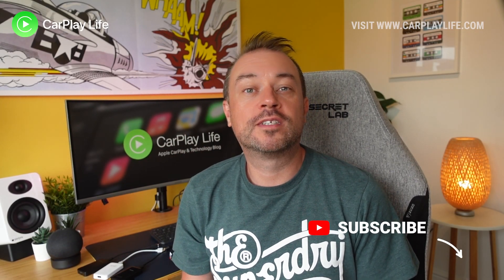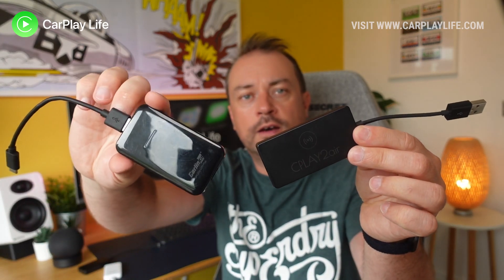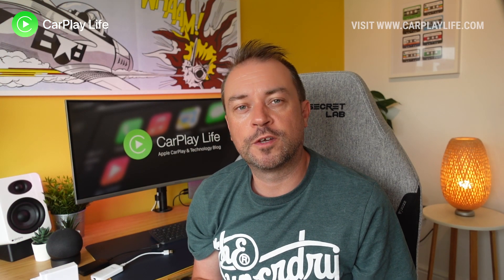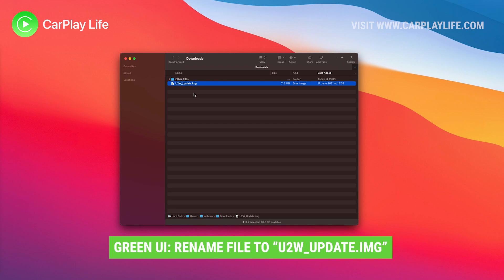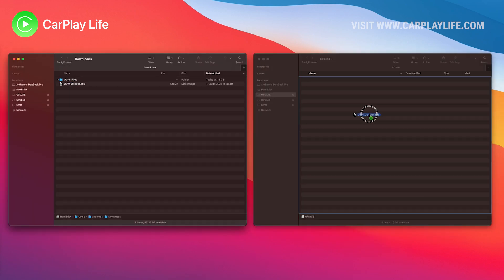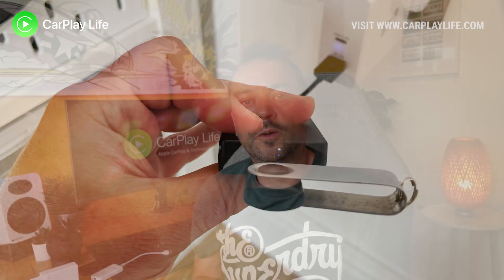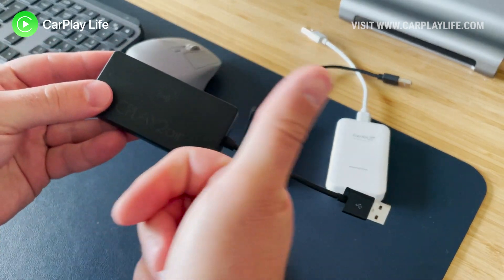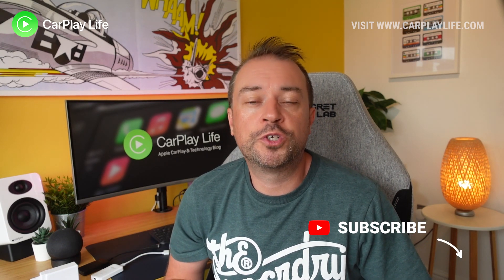How To Fix Wireless Apple CarPlay Dongle Hardware Error WiFi | CarPlay2Air CarLinkit Autokit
In this How To guide I will tell you how to fix your Apple CarPlay Wireless Dongle if you run in to the Hardware Error: Wifi error on your screen. This might also fix any other broken updates, just as long as your dongle is able to light up in the same way in this video. If there are not LEDs flashing, its likely the dongle is totally broken and unfixable.

If you have updated your wireless dongle with what you thought to be an innocent firmware update and on reboot you see the dreaded Hardware Error: Wi-Fi on your CarPlay display. Now don’t panic, this is totally fixable and in this video I will go through each step to fix it.

You will need the broken dongle, this fix should work on most dongles including the CarPlay2Air and CarLinkit dongles. You will need a USB-A stick, an USB charging adapter, like the one that came with your iPhone and a desktop or laptop to format the USB stick and also to load some files onto it.

So with all that gathered, we can get started on the process of fixing your dongle:

1. Remove the dongle from the car
2. to download the rollback software.
3. Select U2W folder (for v1, 2 or 3.0 adapters or U2AW folder for 4.0 adapters)
4. Read the information on this page, select the correct ROLLBACK .IMG file that correlates to your dongle boot up UI colour. There are two types here and this will correspond with the UI colour you have for the dongles boot menu. If it has a green UI get the U2W_Update_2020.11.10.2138_ROLLBACK.img, and if your dongle has a red UI get the U2W_AUTOKIT_Update_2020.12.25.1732_ROLLBACK.img update file.
5. On the next page, there is a Download button or View Raw link on this page that you can select to start the download.
6. With the IMG file downloaded, head on over to your browser’s download folder. From here you need to rename the file either U2W_Update.img (for Green UI dongles) or U2W_AUTOKIT_Update.img (for red UI dongles).
7. Next, insert your USB drive into your computer. We now need to format it using any drive cleaner software, such as Disk Utility on the Mac. Or right-click the drive and select Format from the menu in Windows. Format the USB drive as FAT 32 to clean it.
8. With the USB drive formatted, copy the .IMG file that you renamed earlier to your empty USB drive. Don’t put it into a folder and make sure the .img extension is at the end of the filename.
9. Once the file has copied over, safely remove the USB drive from your computer
10. Then insert the flash drive into the USB-A passthrough port at the end of the dongle
11. Then plug the dongle with the USB drive connected into a powered USB charging adapter. Do not use a computer USB port or your car’s USB port.
12. The dongle should now power up and begin to show a Red, followed by Blue and Red indicators on the dongle, these should be flashing intermittently red and blue. And if your USB dongle also has an access status light you should see that flashing now too. This means the file on the USB drive is being copied to the dongle and the firmware is being applied
13. Please wait around 2-3 minutes for the firmware to apply and for the dongle to reboot. The blue and red LED lights should stop flashing and a solid red light should appear, meaning you are done.

** If this doesn’t happen after over 5minutes or more:

- Remove the dongle from the wall charger
- Remove the USB drive from the dongle.
- Insert the dongle first into the wall charger
- Wait around 10 seconds before inserting the USB drive into the USB passthrough port on the dongle

14. Once the dongle has a solid red light, you can now remove the dongle from the wall adapter
15. Remove the USB drive from the dongle
16. Return to your car and plug the dongle back into the CarPlay USB port
17. Wait until the boot menu window appears on your vehicle's CarPlay screen.
18. Pair your iPhone to the Bluetooth network of the dongle that’s shown on the screen, if you haven’t done this already
19. In less than 60 seconds, you should be back into CarPlay

From here you can either stick with this firmware, or you could try and attempt to update it again to get new features from any of the more recent updates.